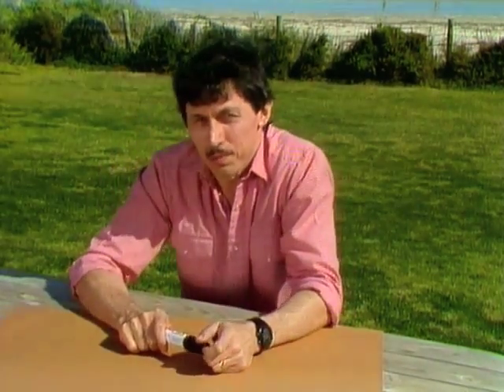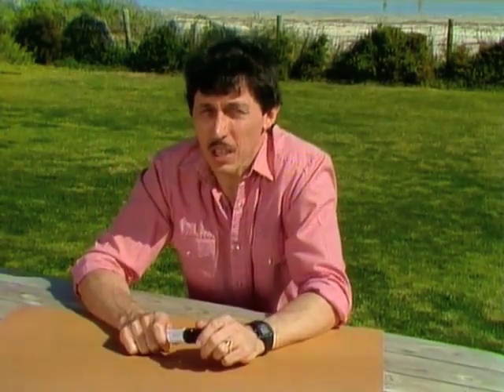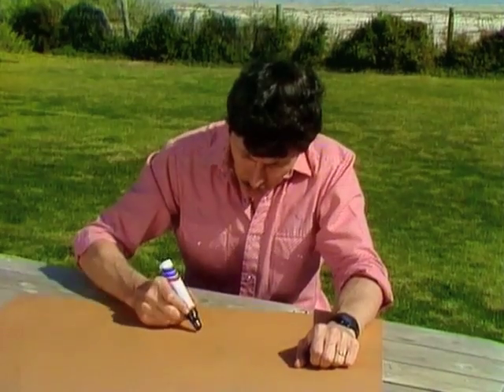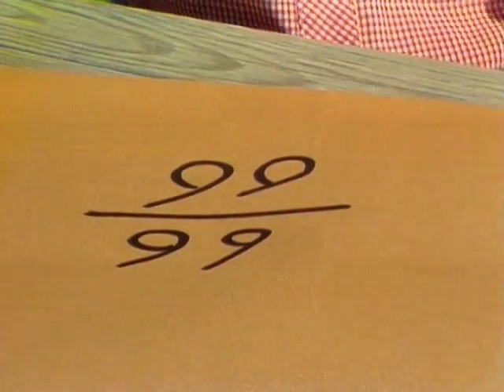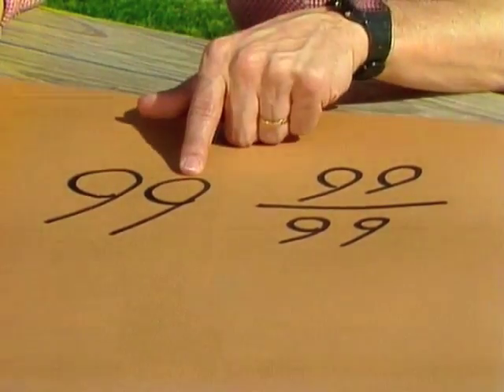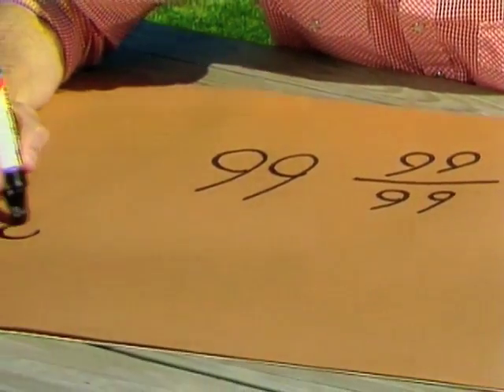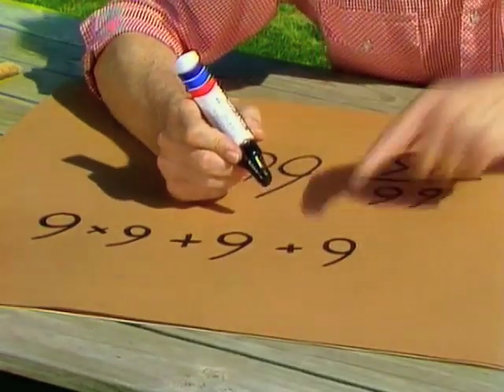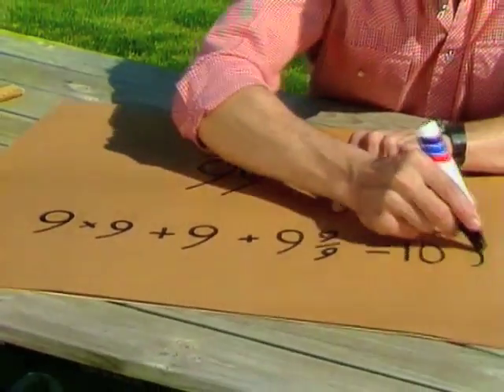Tricky Nines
Of all the numerals, 9 seems to be the trickiest.  But how can six 9s make 100?  Deane shows two solutions to the problem.